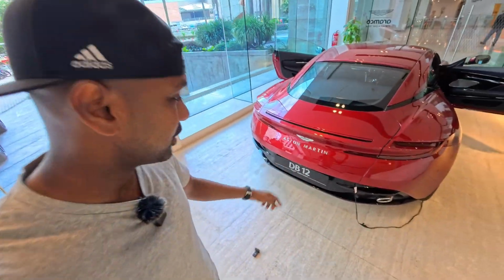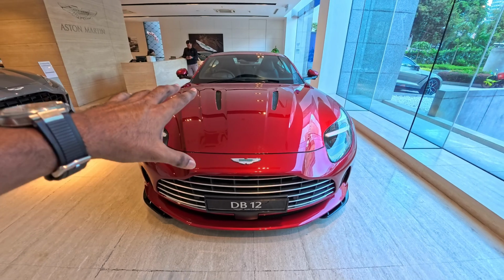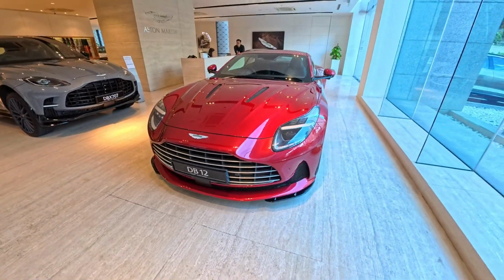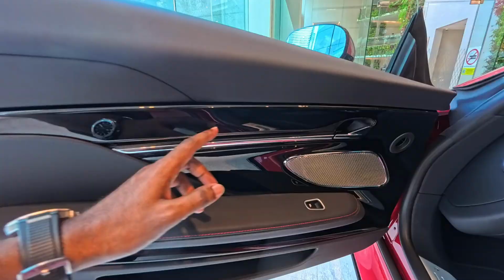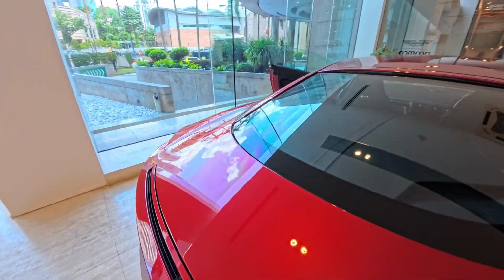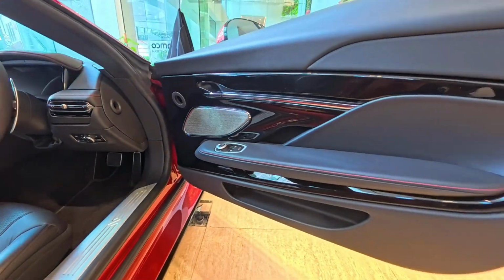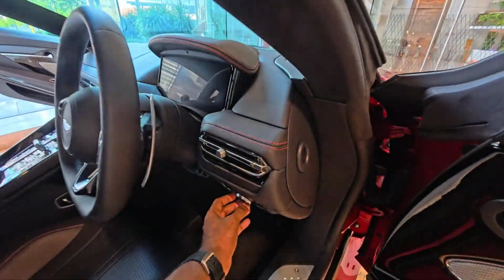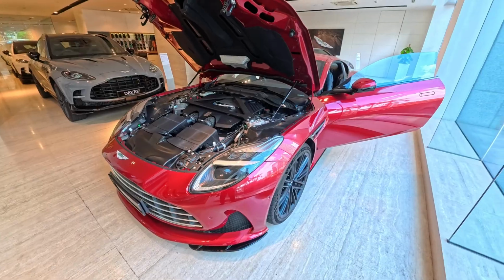POV! New 2025! ASTON MARTIN DB12 in Volcano Red & Onyx Black | 21” Satin Wheels